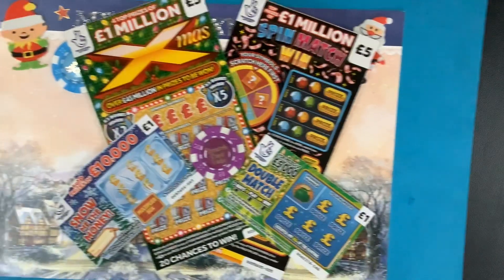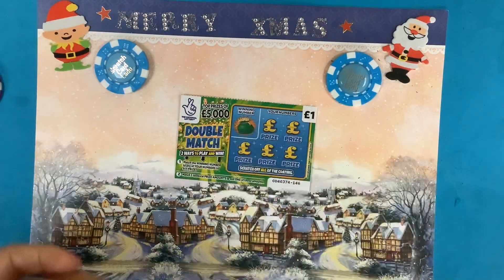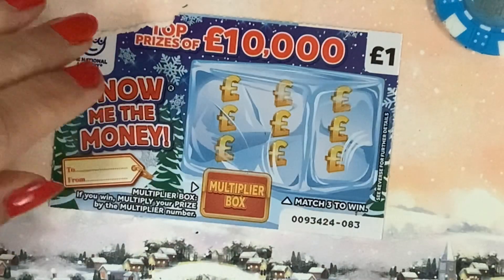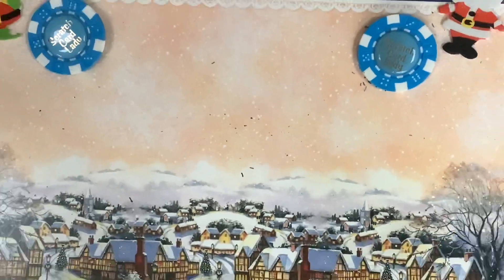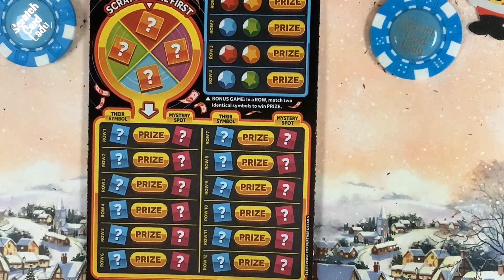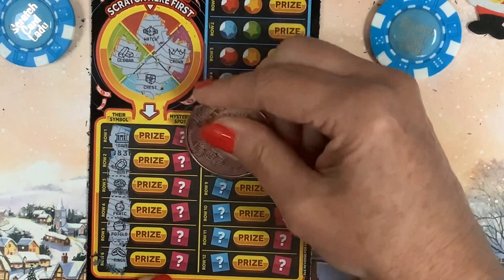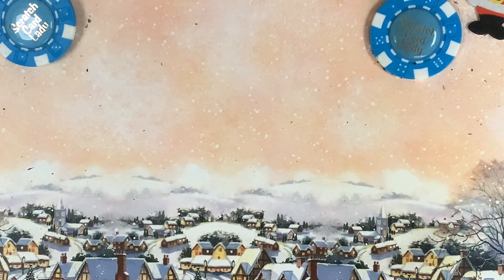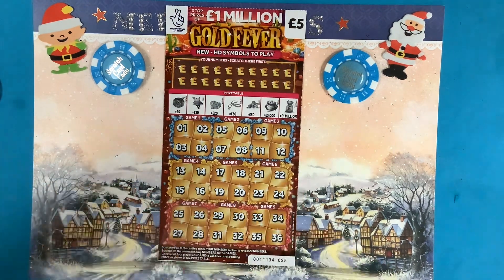🤗🎄🧑‍🎄Day 16 of count down to Christmas competition and another fun session with a mix of cards🤗🧑‍🎄🎄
🤗🤗🎄🎄🎅🧑‍🎄Day 16 Another fun session with a mix of cards, this time Xmas, Spin Match Win, Double Match and Snow me the money, four of the UK National scratch cards, and today we open box 16 for the  counting down to Christmas competition  🤗🤗🎅🧑‍🎄🎄🎄

                 Chichester
                 PO19 9XZ